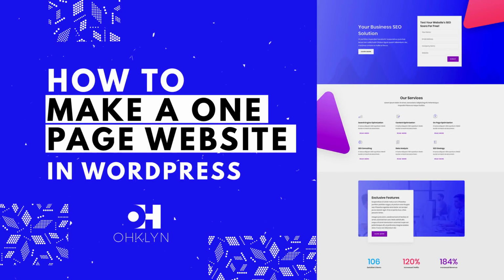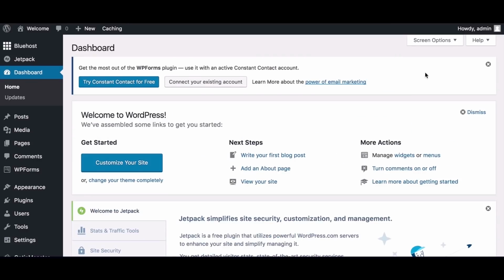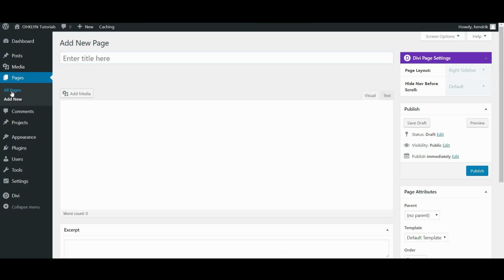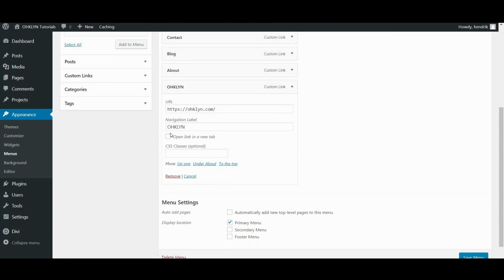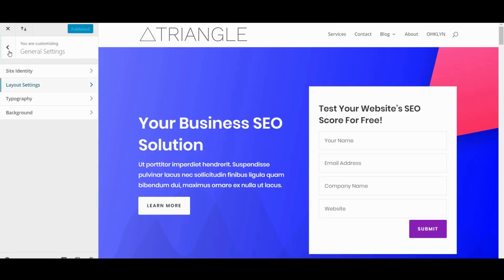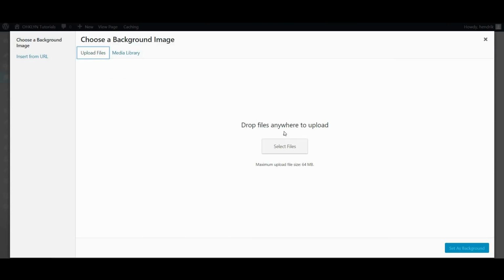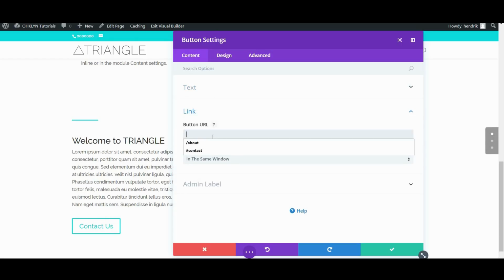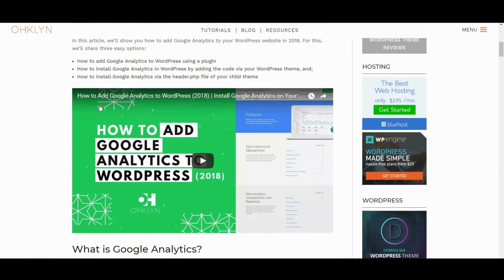How to Make a One Page Website | Single Page WordPress Tutorial 2019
Learn how to make a one page website with WordPress for 2018  & 2019! In this one page WordPress website tutorial we'll show you how create and customize a one page website step by step.

In this one page website tutorial, we show you how to create an agency level single page website that would typically cost $1,500+. All you'll need is a small budget of $150 and a couple of hours.

This single page WordPress website tutorial is designed to help entrepreneurs, creators, or organizers put together a business website, sales or landing page, community / event page, or any other type of one page website without any coding, design, or web development experience.

The single page website we'll create is 100% mobile responsive, SEO friendly, and features a number of pre-designed layouts that can easily be customized via an intuitive and beginner friendly drag and drop builder.

00:00 Introduction
03:23 Step 1 - Preparation
08:23 Step 2 - Register domain, set up hosting & install WordPress
15:58 Step 3 - WordPress fundamentals
20:48 Step 4 - Upload & install WordPress theme
24:48 Step 5 - Customize your website